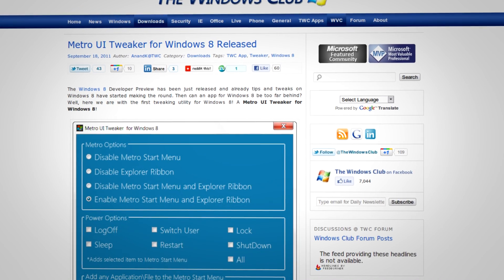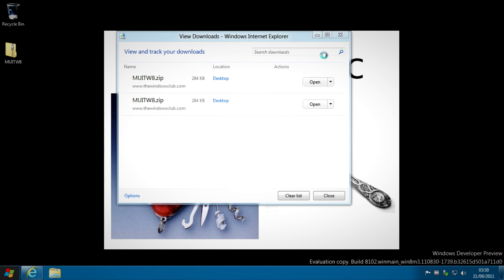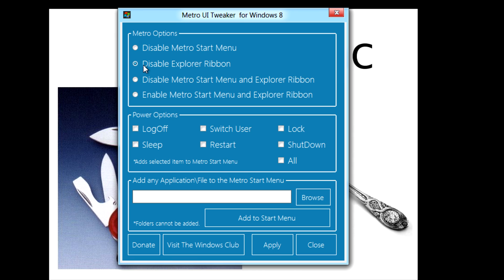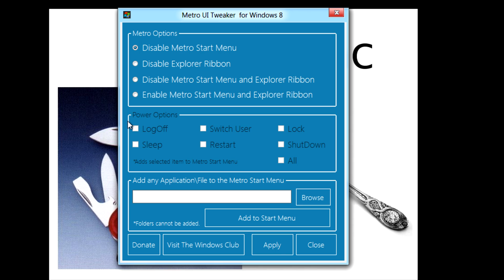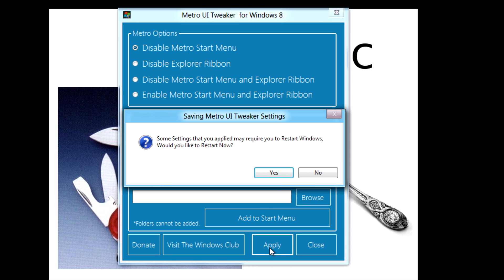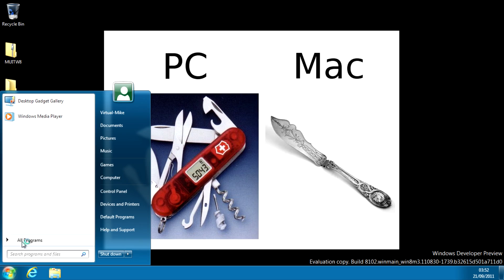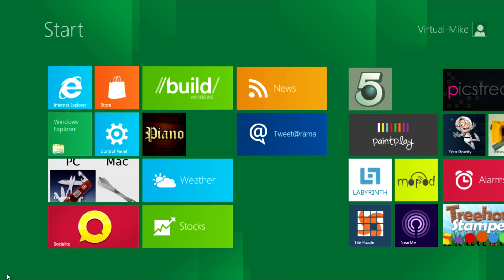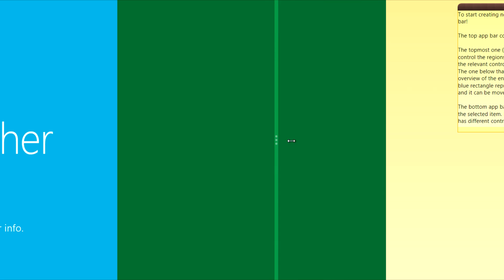Windows 8: MetroUI Tweaker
GOOGLE+
gplus.to/LordReserei